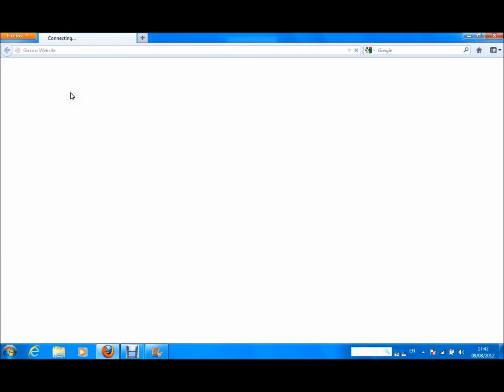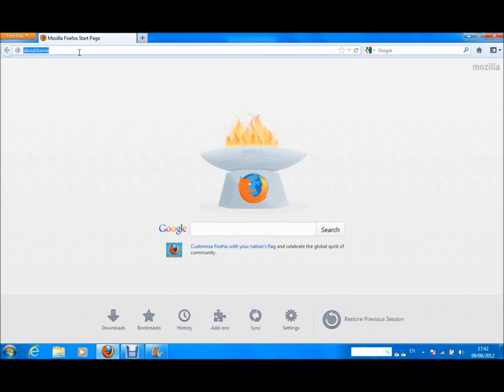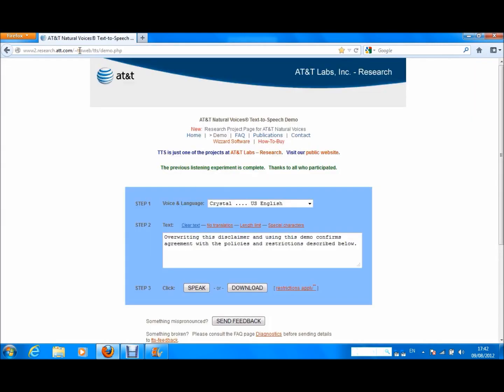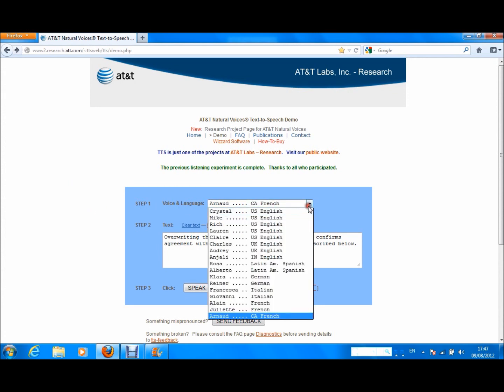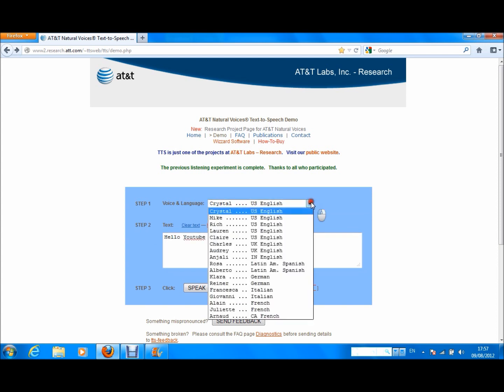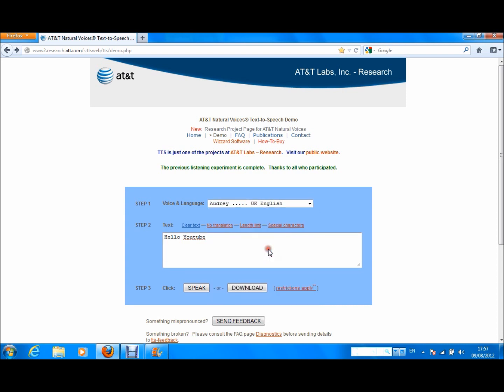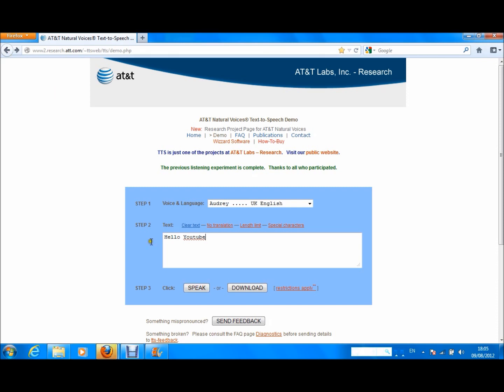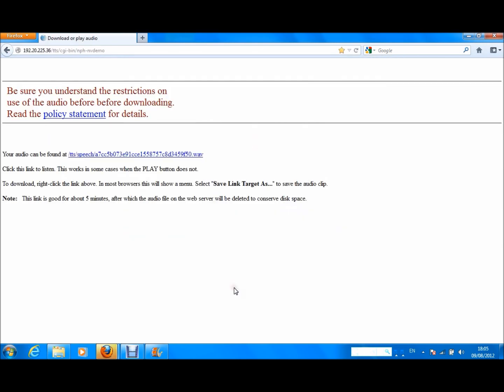Free Online Text-to-Speech Software (Human Voices)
This software allows you to type anything you want. Then you choose the accent or language you want it to say it in. If you just want to listen to it press "SPEAK" or if you want to download press "DOWNLOAD", right click on the link and select "Save Link As.." or "Save Target As.." Name it and save it wherever you want.